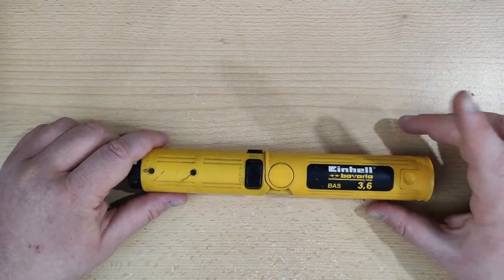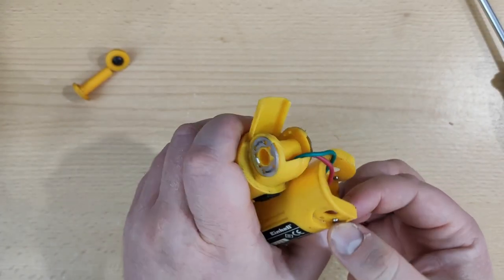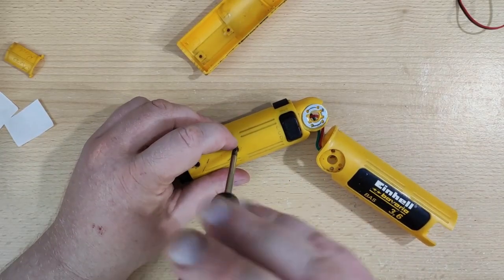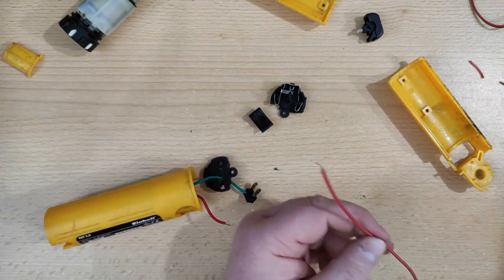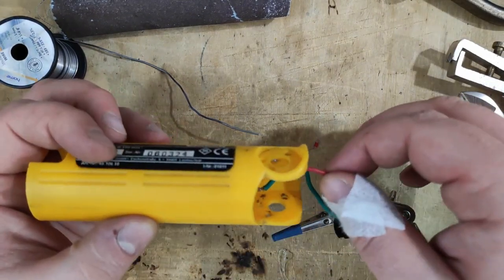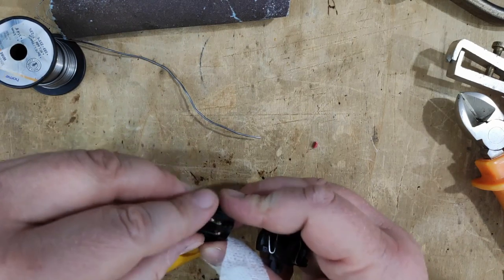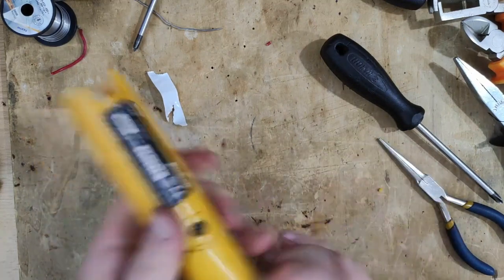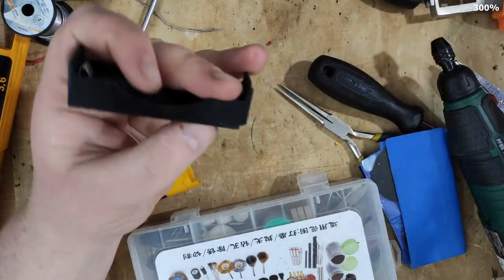Einshell Bavaria BAS 3,6 electric screwdriver fix - part 1 - EFT #9 [07.01.2022] [subtitles]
Einshell Bavaria BAS 3,6 electric screwdriver not working, let's fix it 😊. This is first part video where in second part video will present battery fix. Third part is building an upgrade to regulate motor speed.

This video is in English language but I added English, Slovenian and Serbian subtitles!

► 2. part, battery fix ◄

► Video times ◄
00:00 - Let's get intro starti'n 😊
01:54 - Dead battery disassembly!
03:33 - Motor check intro + battery info
04:14 - Determining positive and negative contacts
06:54 - Screwdriver disassembly
08:57 - Inner components
10:41 - Gears fell out… + lubrication + look at my STRUGGLE 😋
14:52 - Testing the motor on buttons
└ 15:46 - Not working, let's check
17:57 - Directly testing the motor
18:16 - Disassemble and diagnose buttons
└ 19:07 - Preparing to fix buttons (soldering + new wires)
└ 21:12 - My bag with goodies 😁
└ 25:49 - Actual soldering
29:11 - Reassembling buttons case
32:41 - Struggle is REAL 😋
35:29 - Reassembling bottom part of screwdriver
└ 37:16 - Testing if buttons work
└ 37:41 - Reassembling middle part
└ 40:34 - Noticed that I made mistakes but…
└ 41:37 - New issue…
└ 43:20 - Changed my mind…
44:04 - And the conclusion 😎